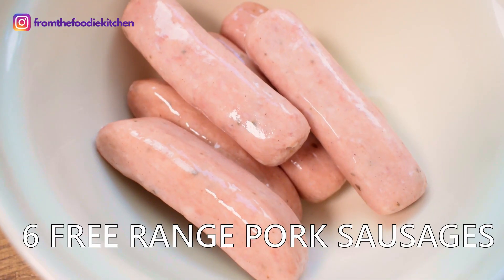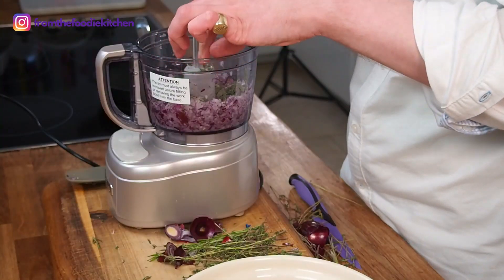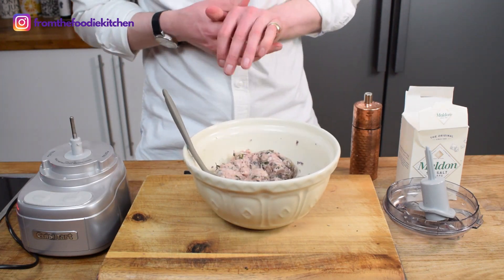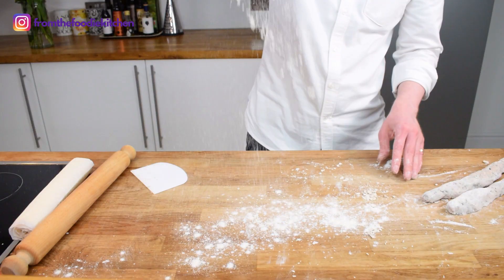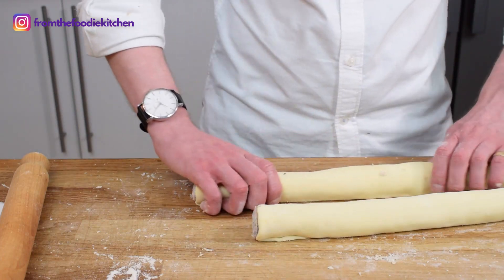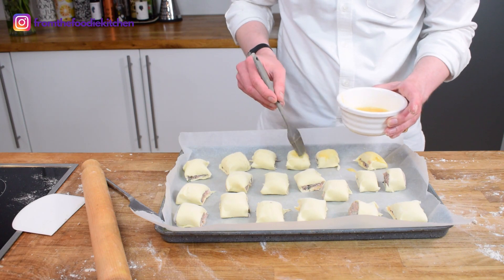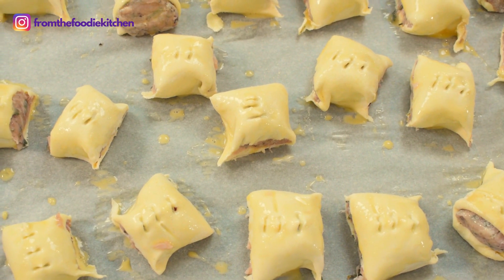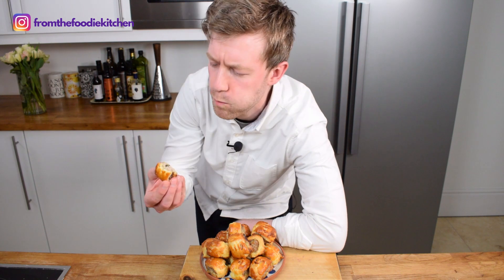Easy Homemade Sausage Rolls | The EASIEST Sausage Rolls Recipe Ever!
Follow me this week as I prepare the easiest recipe for these homemade sausage rolls, good quality sausage meat, seasoned well, golden flaky pastry, game on!

Ingredients-
➤ 6 free range pork sausages
➤ 1 small red onion
➤ A few sprigs of rosemary, sage and thyme
➤ Dusting of plain flour
➤ Pack of pre-rolled puff pastry